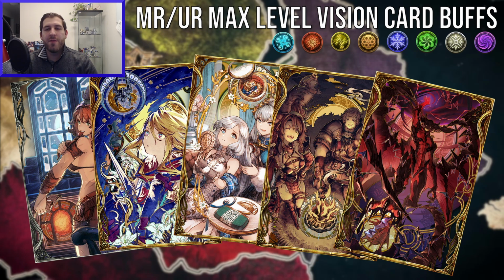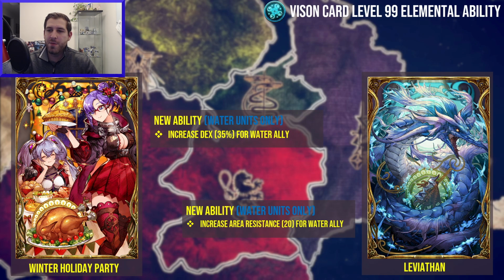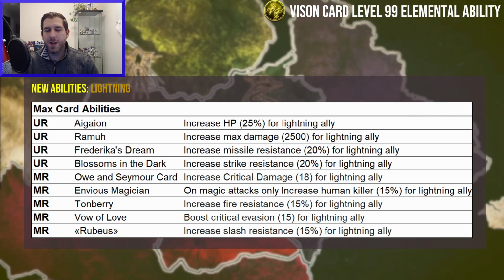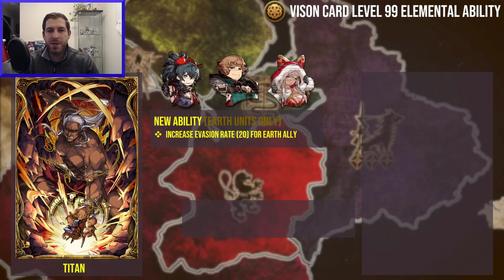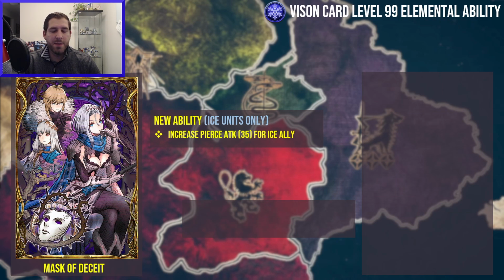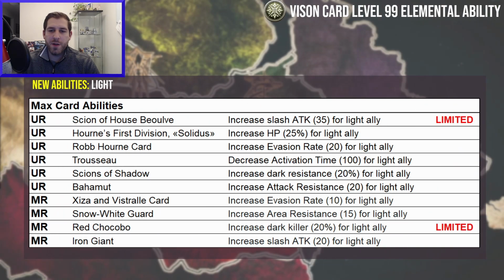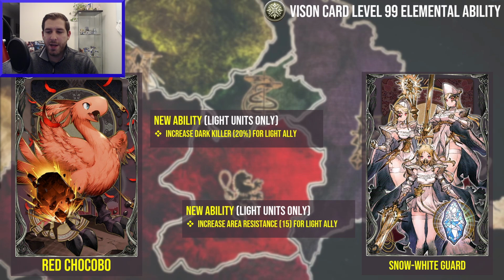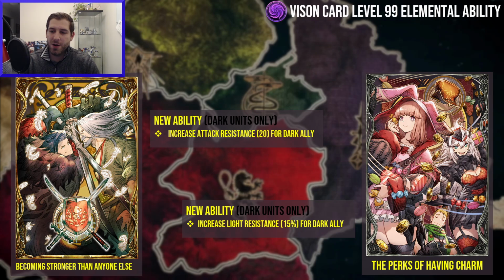Future Global Update. Max Level VC Elemental Abilities | War of the Visions (FFBE)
In a few months we will have the one year anniversary of WOTV Global and with it will come a buff to all MR and UR Vision Cards. Today we'll look at all the current and future cards getting buffed and discuss what this may mean for Global.

0:00 How the Buffs Will Work
1:32 Water VCs
3:01 Fire VCs
4:14 Lightning VCs
5:30 Earth VCs
7:00 Ice VCs
8:26 Wind VCs
9:19 Light VCs
11:03 Dark VCs
12:52 Closing Thoughts